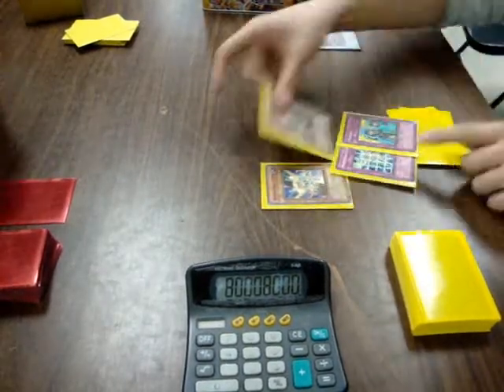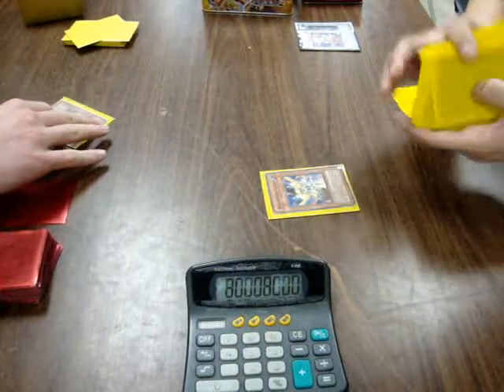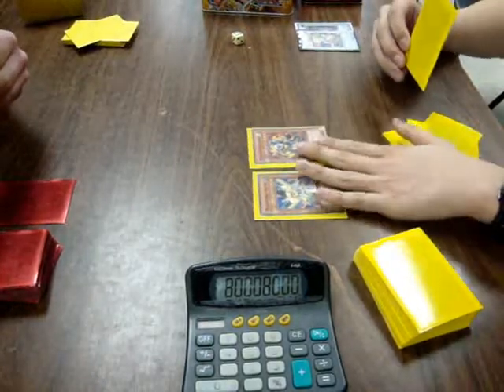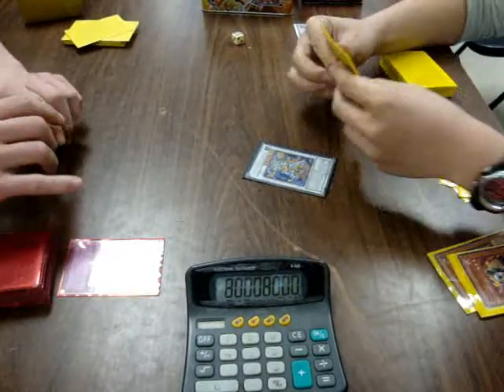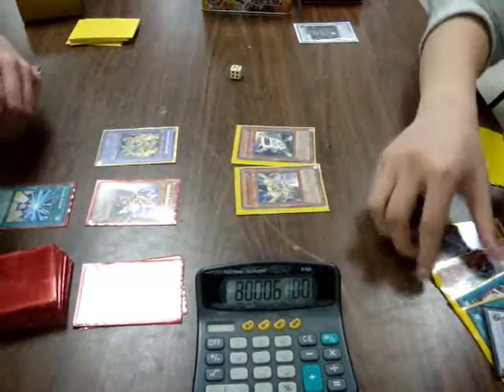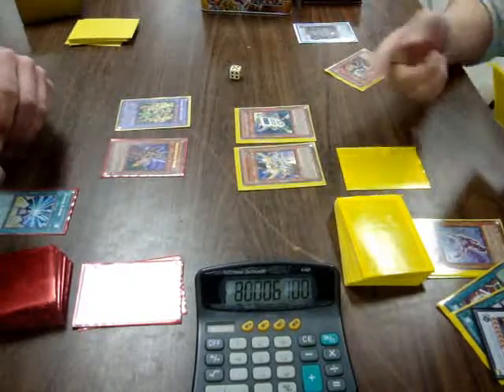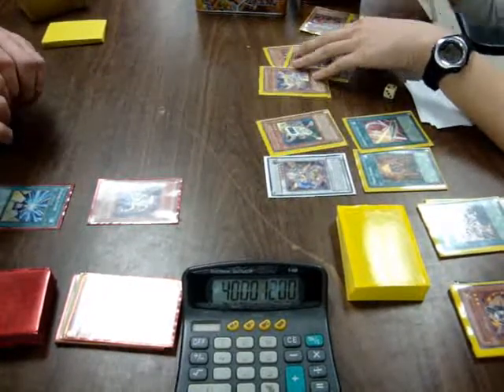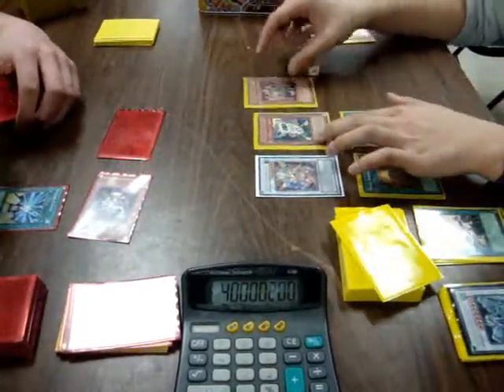Elemental heroes vs Morphtronics game 3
Here is game 3, who will win?? Is it going to be a close call?